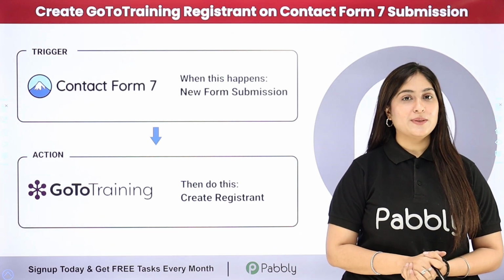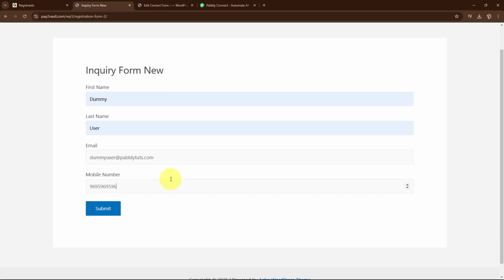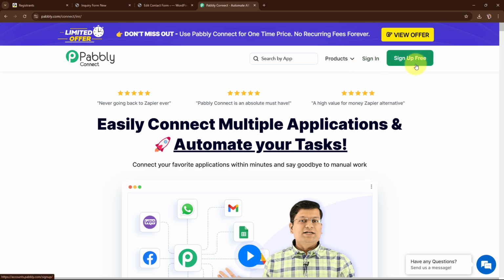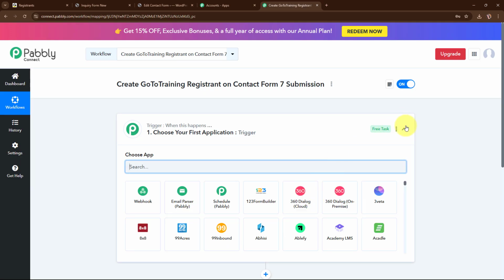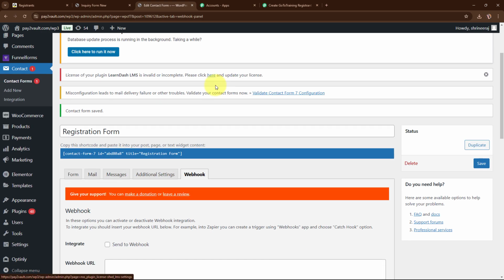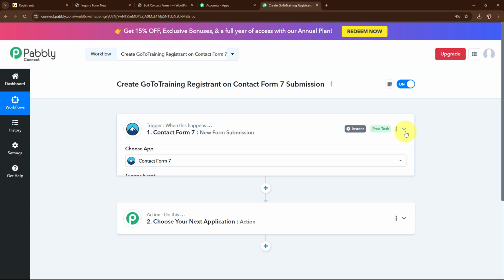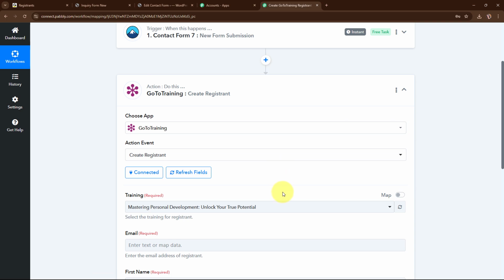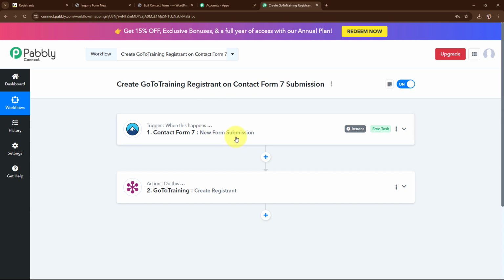How to Create GoToTraining Registrant on Contact Form 7 Submission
In this video tutorial, we’ll guide you through the process of creating a GoToTraining registrant automatically upon a Contact Form 7 submission using Pabbly Connect.

Contact Form 7 is a popular WordPress plugin for managing form submissions, while GoToTraining is an efficient platform for conducting virtual training sessions. By integrating Contact Form 7 with GoToTraining through Pabbly Connect, you can automate the process of adding registrants to your training sessions as soon as a form is submitted.

This step-by-step guide simplifies your workflow, saves time, and ensures a seamless registration process for your online training events.

Use Case:
I run online training sessions using GoToTraining and collect registrations through a Contact Form 7 form on my website, manually transferring participant details can be a hassle. By automating this process, whenever someone fills out the form, they are instantly registered for the training session on GoToTraining. This saves me time, reduces errors, and ensures my participants receive their confirmation and joining details right away. It makes the registration process seamless for both me and my attendees, helping me focus on delivering a great training experience.

Benefits of Pabbly Connect:

1. Automation: Save time, money, and resources by automating tasks.

2. Integration: Connect various web services to create efficient workflows.

3. Security: Enjoy industry-standard security for your data.

4. Scalability: Easily add new applications and services to your workflow.

5. Cost-effective: Choose from plans suitable for different business sizes, with no charges for internal tasks.